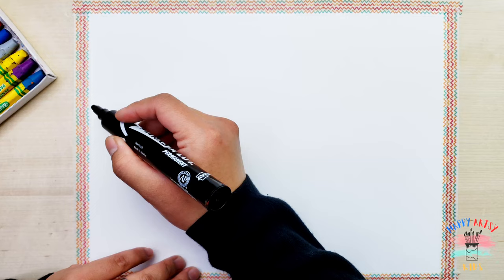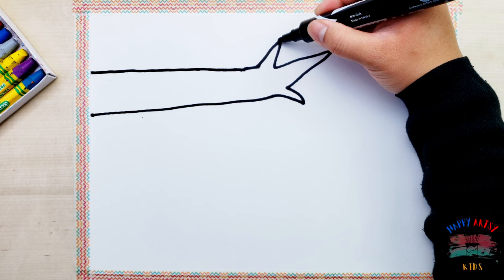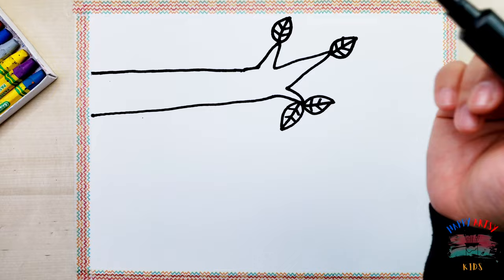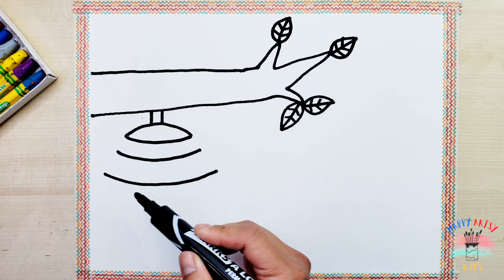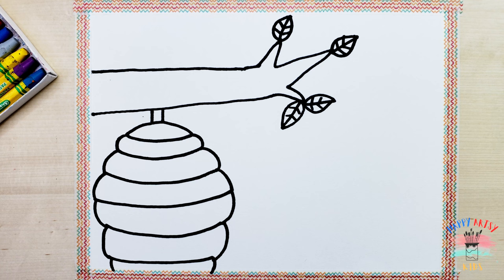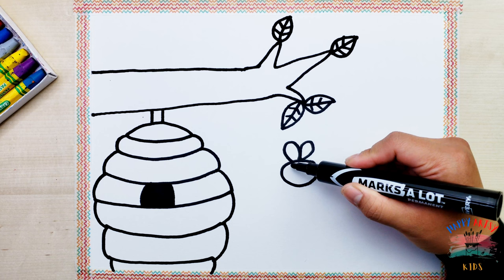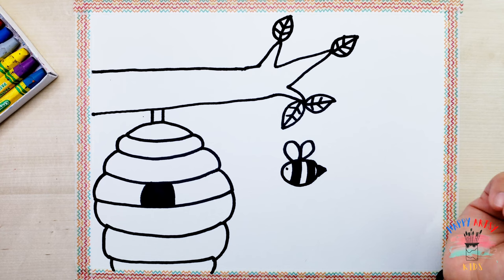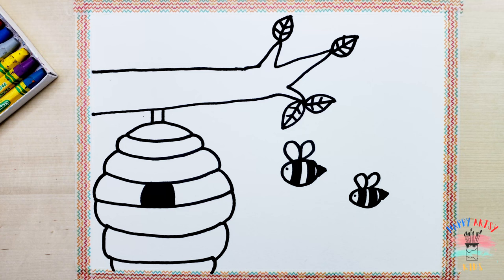How to Draw a Beehive and the Bees - For Kids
Hey friends, let's learn how to draw a beehive and the bees with easy step by step instructions. If you decide to draw this, I'd love to see it! Share and tag me on Instagram @happyartsykids. Enjoy and have fun!